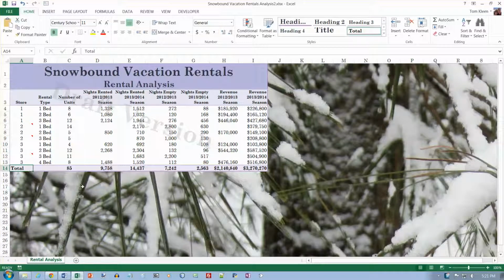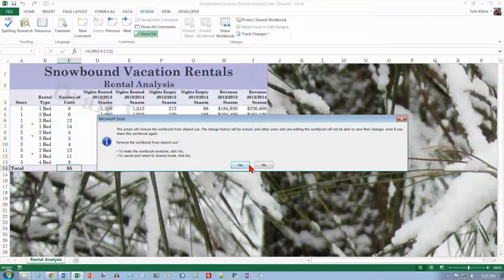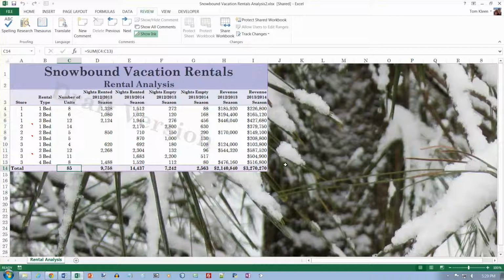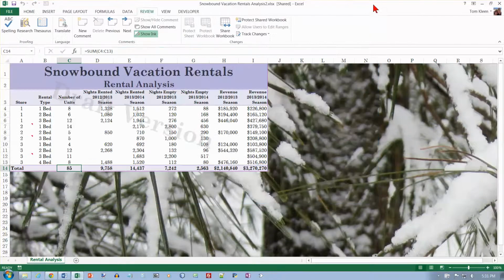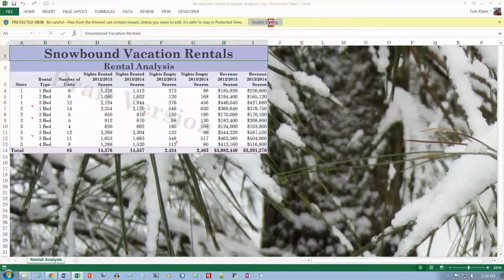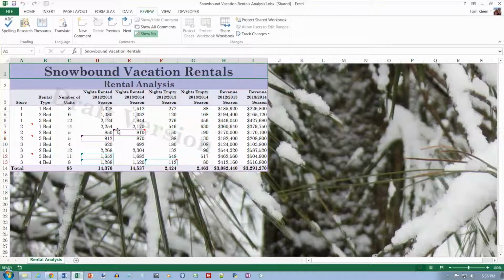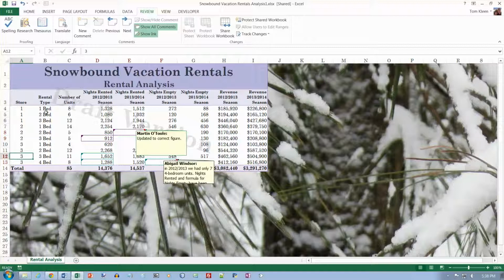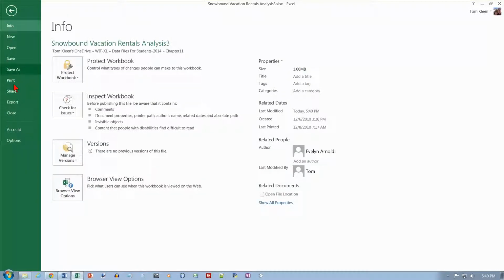Excel 2013 Comprehensive, Chapter 11, Part 02